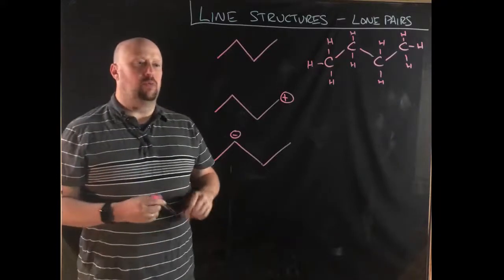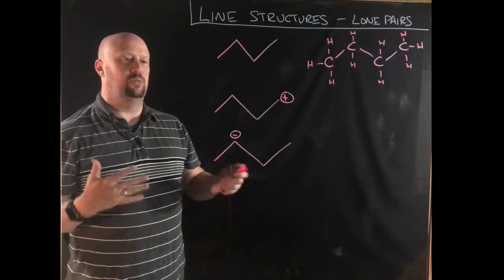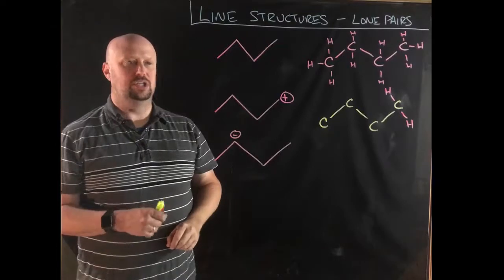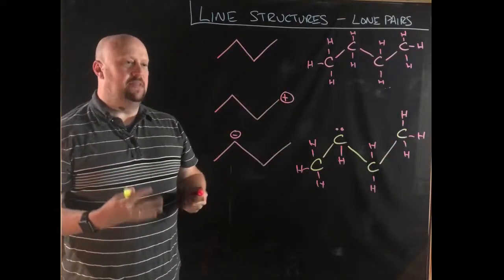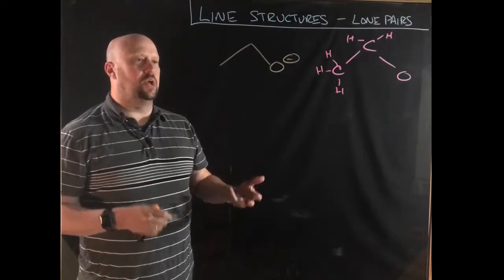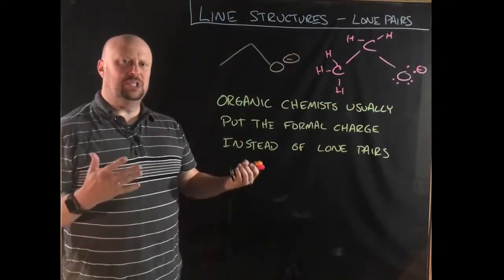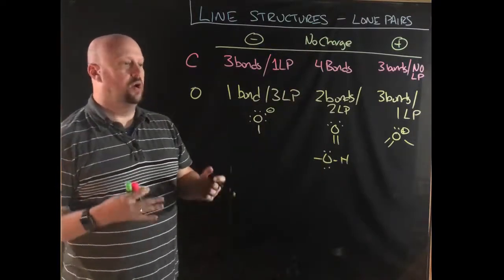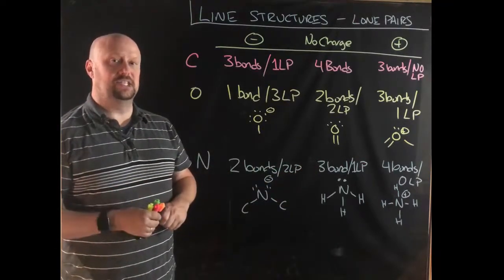Line Structures Lone Pairs and FC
How to convert between line structures with formal charge to lone pairs and vice versa.